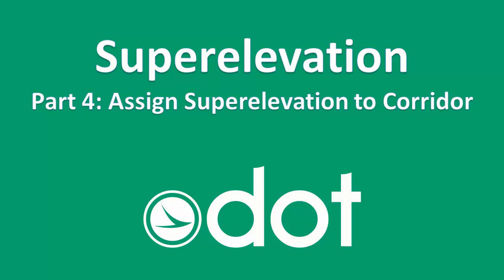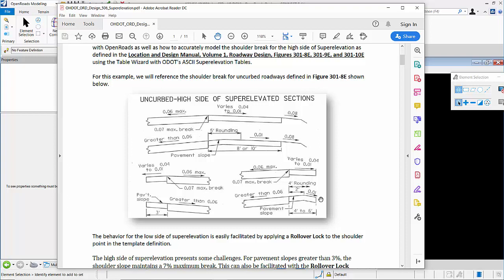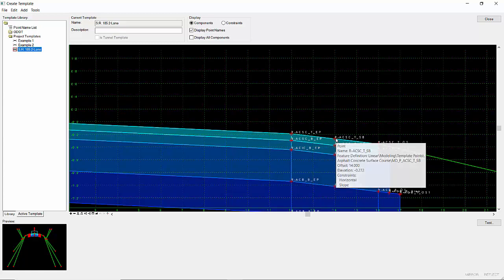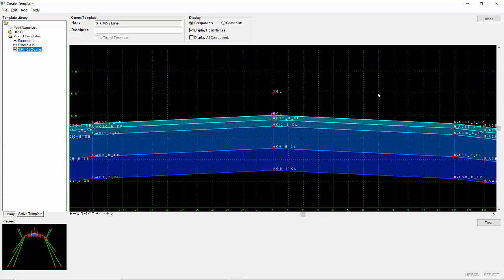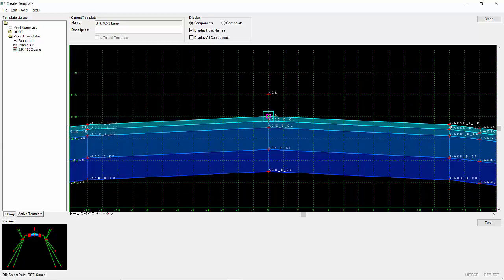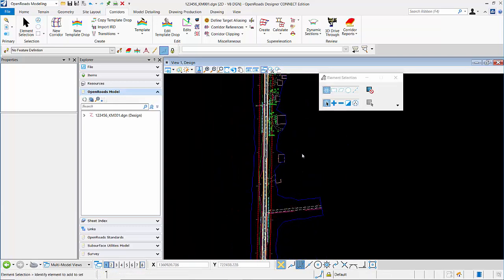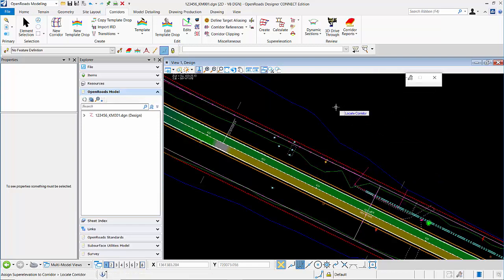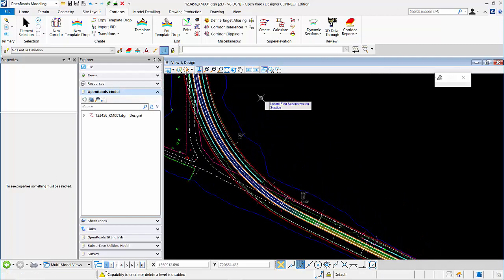Superelevation 04 Assign Superelevation to Corridor